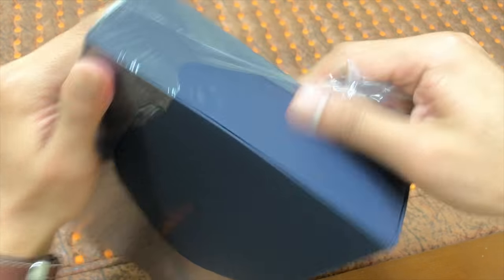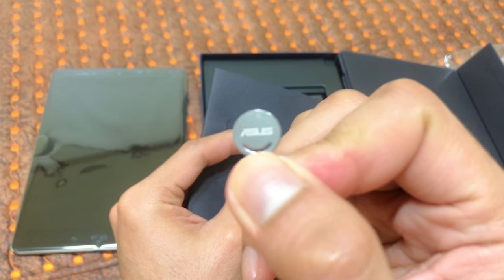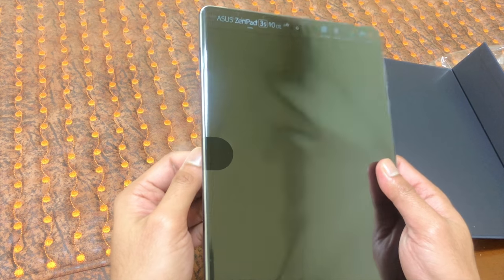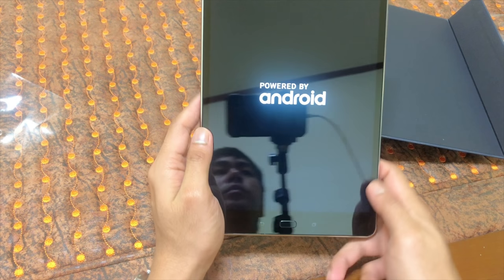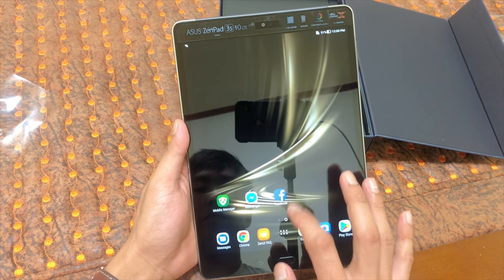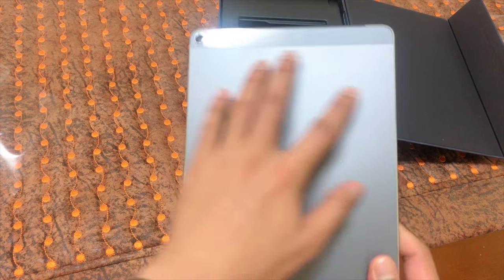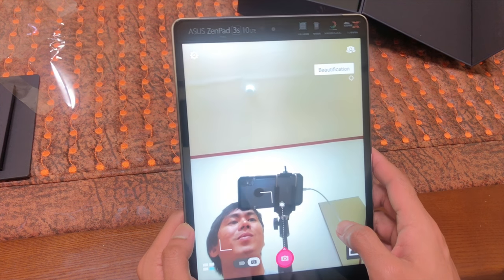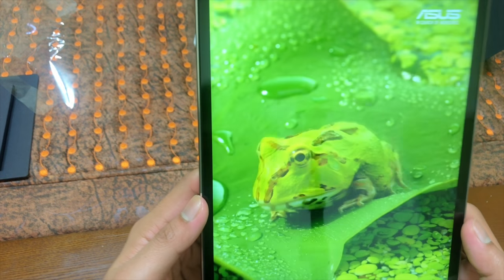ASUS ZENPAD 3S LTE UNBOXING FROM EBAY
Asus ZenPad 3S 10 (Z500M) tablet was launched in July 2016. The tablet comes with a 9.70-inch display with a resolution of 1536 pixels by 2048 pixels.

The Asus ZenPad 3S 10 (Z500M) is powered by 1.7GHz hexa-core processor and it comes with 4GB of RAM. The tablet packs 32GB of internal storage that can be expanded. As far as the cameras are concerned, the Asus ZenPad 3S 10 (Z500M) packs a 8-megapixel primary camera on the rear and a 5-megapixel front shooter for selfies.

The Asus ZenPad 3S 10 (Z500M) runs Android 6.0 and is powered by a 5900mAh non removable battery.

Connectivity options include Wi-Fi and Bluetooth. Sensors on the tablet include Proximity sensor, Accelerometer, Ambient light sensor and Gyroscope.

Source:
Gadgets.ndtv.com

Smule.com/just_JB1989